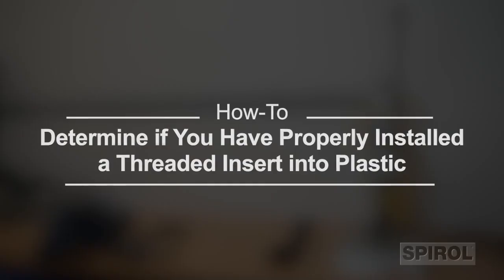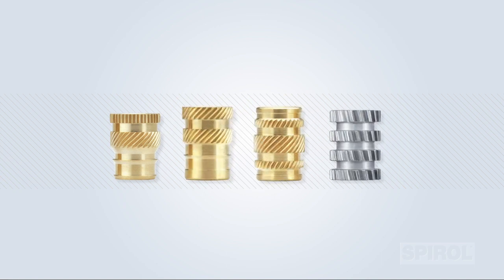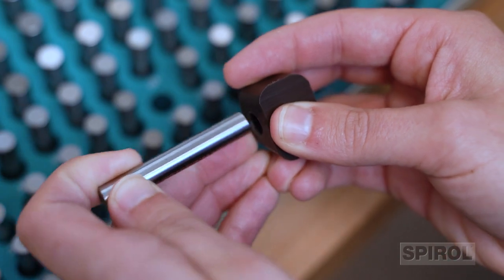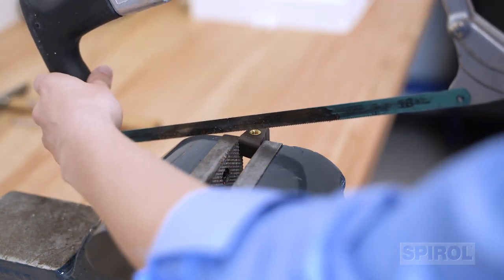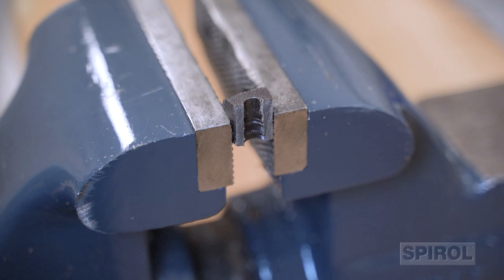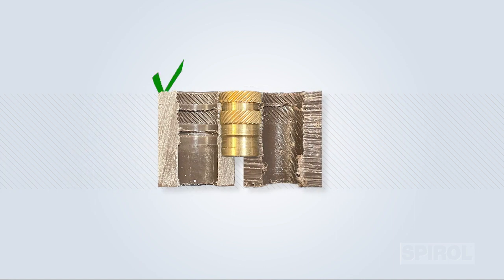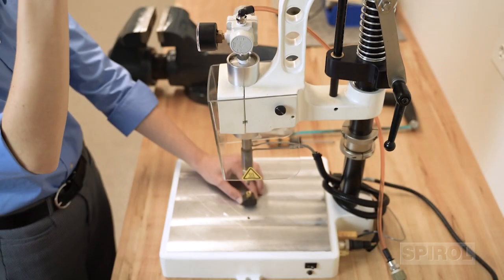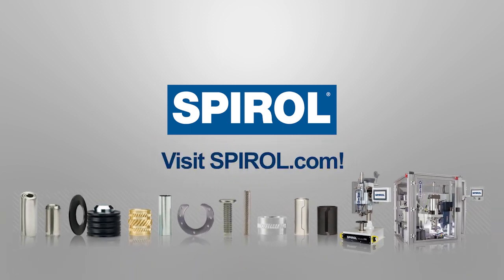How-To: Determine if You Have Properly Installed a Threaded Insert into a Plastic Assembly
Performance of a Threaded Insert is highly impacted by the quality of its installation.  This video demonstrates how to easily verify if you have properly installed an Insert into a plastic assembly to maximize performance.

Additional Resources:

White Paper: How to Design the Proper Hole for Heat / Ultrasonic Threaded Inserts

Ⓒ2023 SPIROL International Corporation